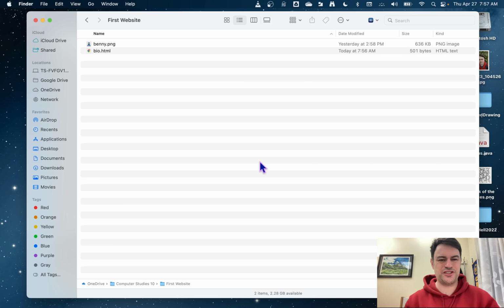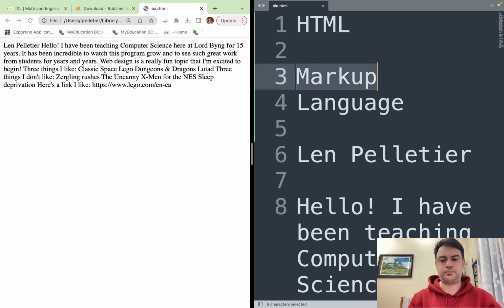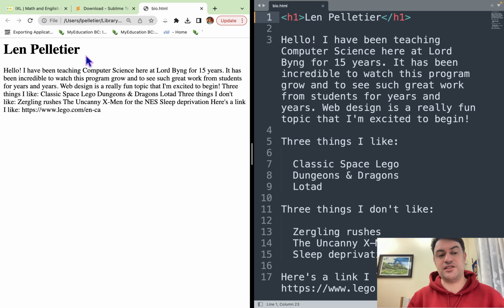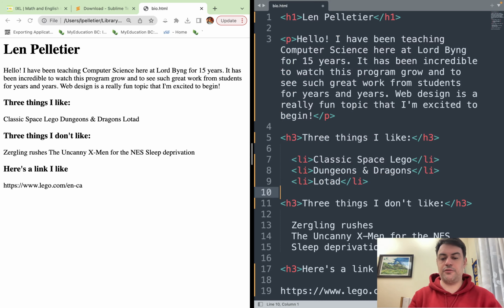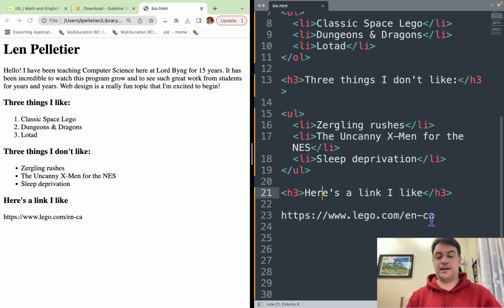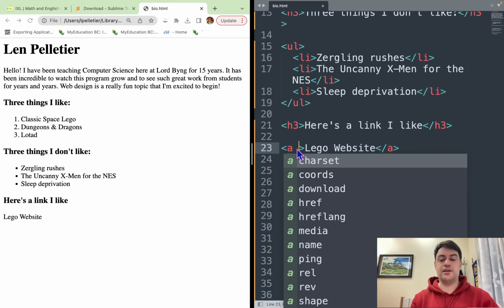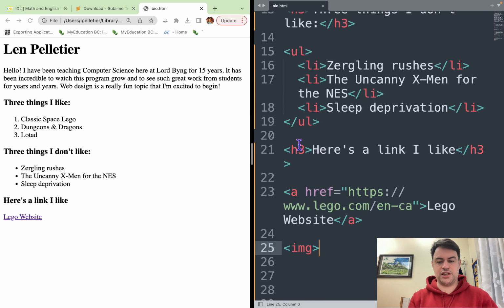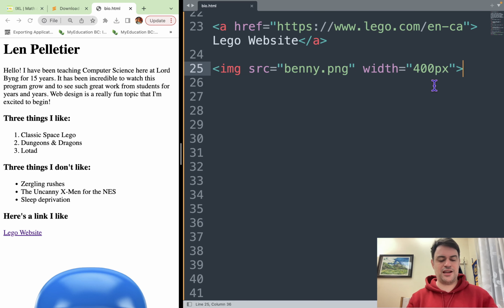Web Design 1: HTML Basics